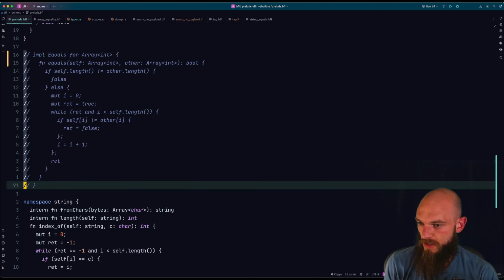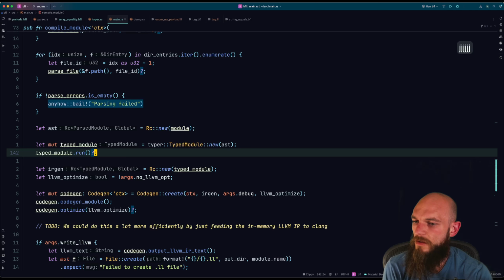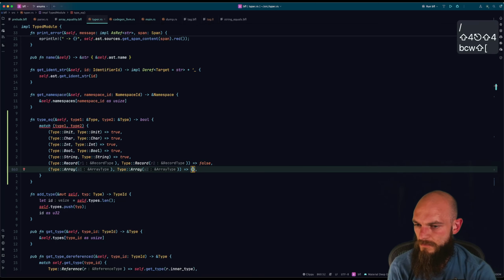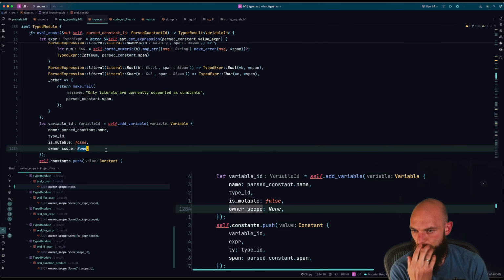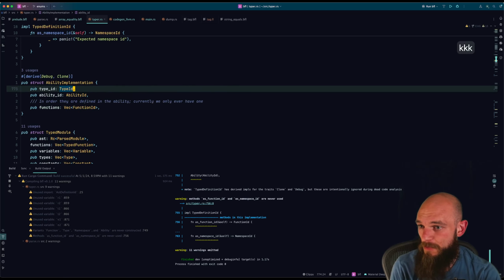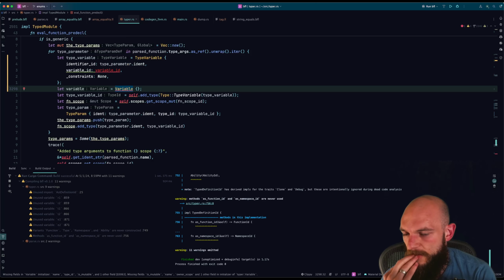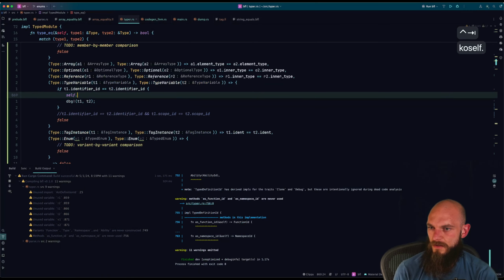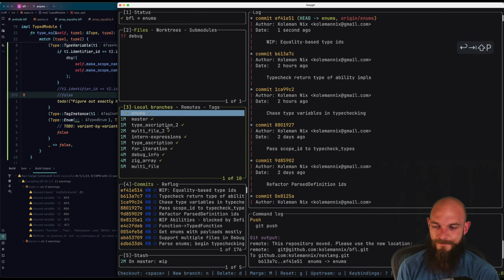Compiler Programming in Rust - De-duping types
This is a recorded stream from May 1st where I begin to de-dupe identical types in the type pool for performance as well as correctness, to support type abilities.

There is a lot of head scratching time and wandering around the problem space, so not exactly action-packed but I want to share the real process not some manufactured false highlight reel!

In Fred Brooks' terms I'd say we're 80% tar pit and 20% imagination castles in this one.